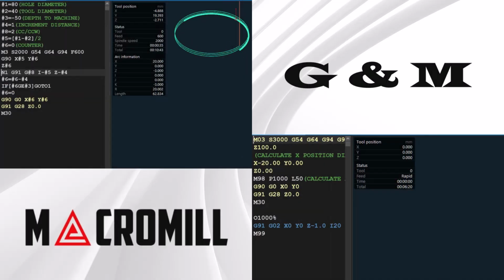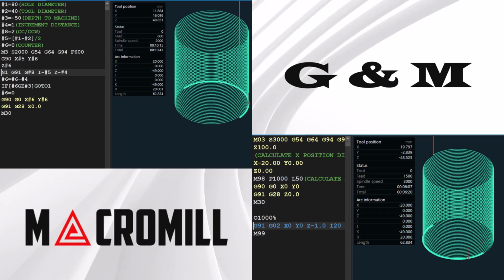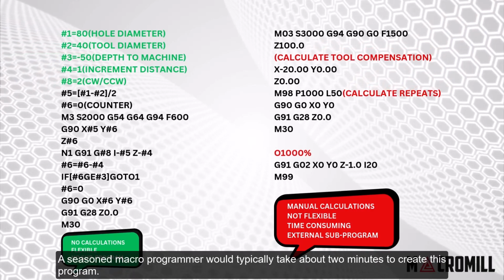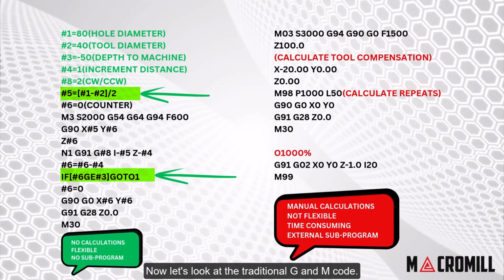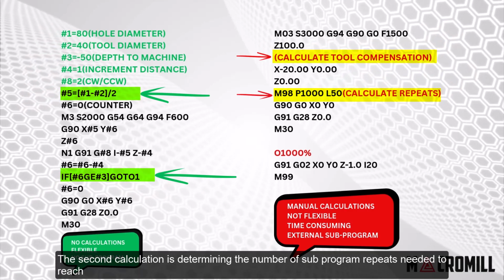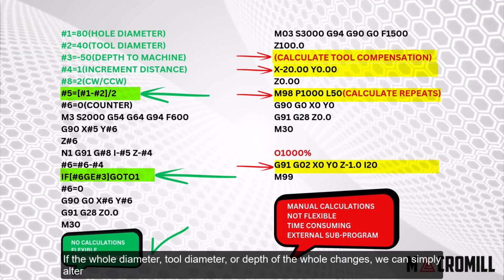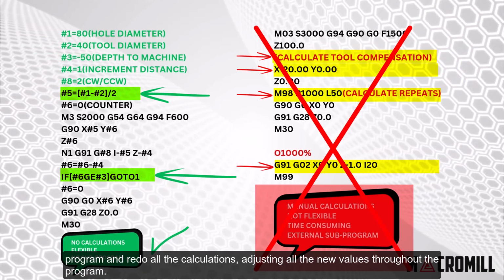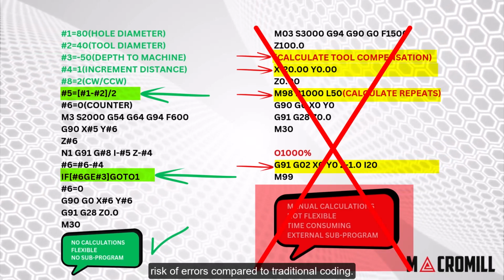MACROMILL - MACRO PROGRAMMING VS G/M CODING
🔧 What’s New in the Bundle?
✅ Advanced CNC Macro Programming curriculum
✅ Simplified CNC Macro Probing curriculum
✅ CNC System Variables Listings
✅ System Optimization Parameters
✅ MACROMILL Solutions Macros
✅ Additional Resources section with SmartSolve Suite
✅ MACROMILL e-Book Series (2 books included!)
✅ Mastercam Design & Machining curriculum
✅ Mastercam Virtual Simulation: Optimize Your Toolpaths with Realistic Previews
✅ Mastering 2D Milling Strategies in Mastercam
✅ Mastercam 3D Milling: Unlocking the Potential of Your CNC Machines
✅ Mastercam Multi-Axis: Take Your Machining to the Next Level
✅ Fusion 360 CAD Capabilities: Unlocking Pro-Level Design Features
✅ Fusion 360 Multi-Axis: Advanced Toolpath Strategies for Complex Parts
✅ SolidWorks CAD Design: Creating Efficient, Accurate Models
✅ SolidWorks Assembly: Bringing Your Designs to Life
✅ SolidWorks Motion Study: Simulating and Analyzing Movement
✅ SolidWorks Real Case Studies: Practical Applications for Real-World Solutions
✅ Mastercam Lathe: Geometric Setup and Part Definition
✅ Access the Tools You Need: Free software to simulate macros—No additional cost!

And here’s the best part: Certification! 🎓
Each section completed within the course will earn you a certification, and you’ll receive 4 total certifications for completing the entire pathway. This means you’ll have recognized credentials to showcase your skills to the world!

⚡ Why This Bundle Is a Game-Changer
This bundle is designed to take you from a beginner to a CNC programming master, with a deep dive into both macro programming and CAD/CAM design tools like Mastercam, SolidWorks, and Fusion 360. Whether you’re looking to optimize your existing CNC skills or learn new advanced techniques, this course is your gateway to success.